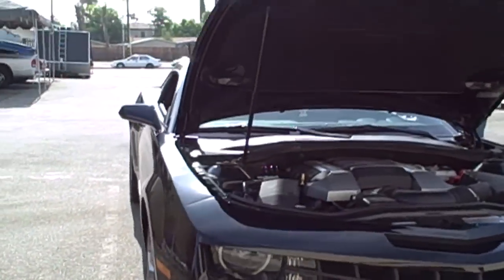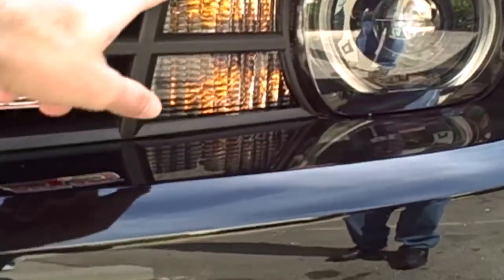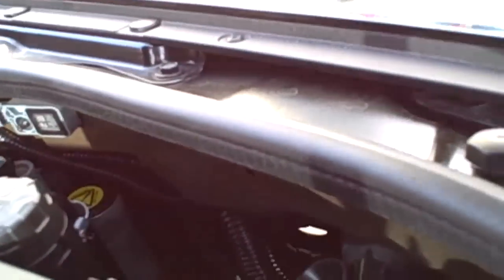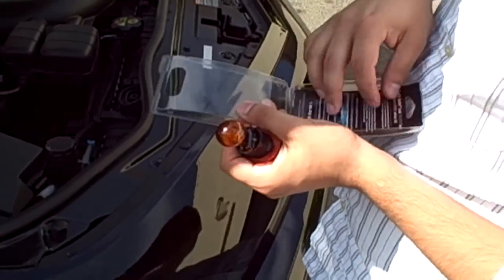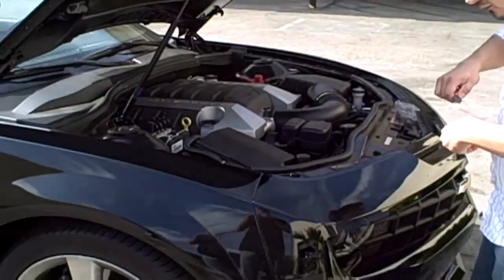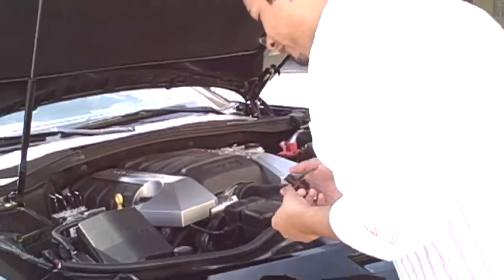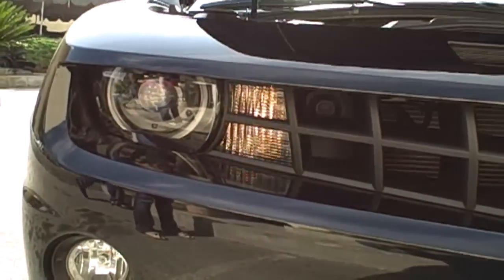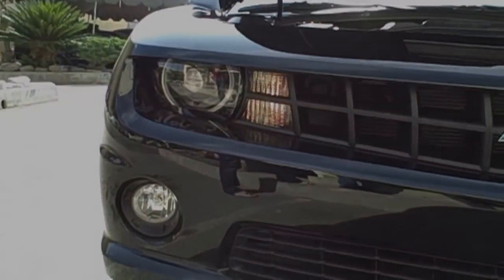2010 Chevy Camaro Lighting - Clear Corner Stealth Bulbs Install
for more details. This video shows a 2010 Camaro SS before and after installing Stealth Bulbs, The bulbs completely eliminate the amber reflection in the lens to make your car look unique, but they still flash bright amber when lit!